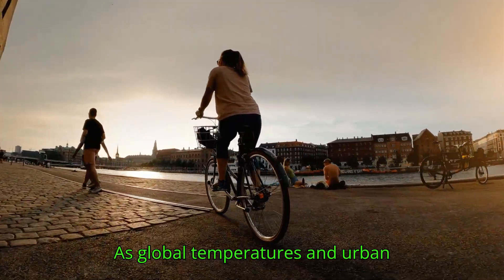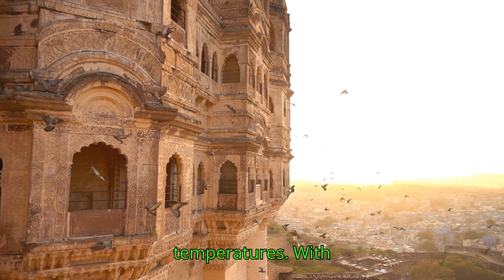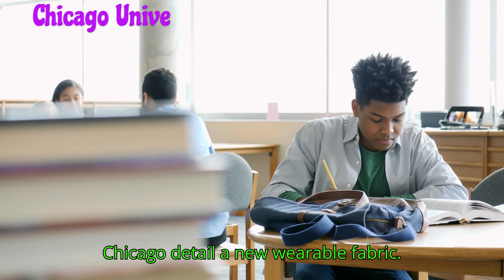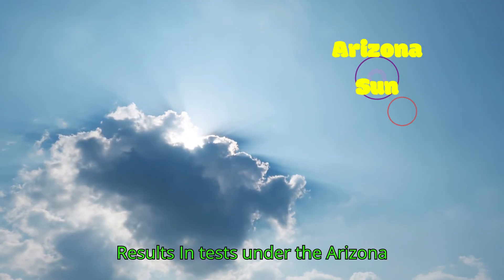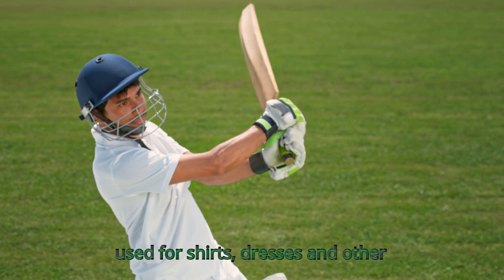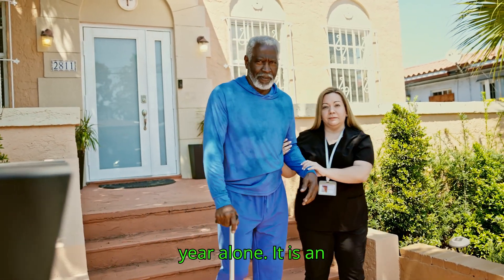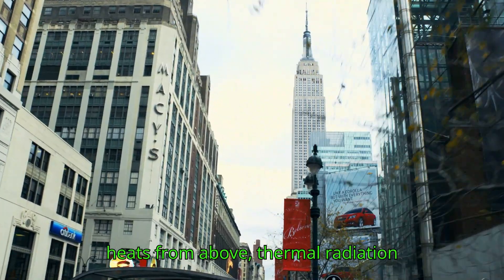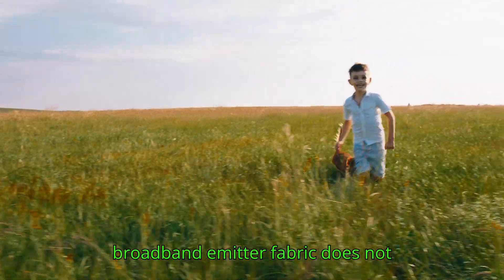New Fabric Discovered For" Urban Heat Island "||"अर्बन हीट आइलैंड "के लिए नया कपड़ा खोजा गया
WHAT WE WOULD TRY TO ANSWER:-
As reported in The Hindu the discovery of a new fabric that can withstand the radiant heat, WHICH CAN ANSWER THE FUTURE.AS THERE IS A CONTINUOUS RISE IN GLOBAL RISE IN TEMPERATURE AND MANY MORE.